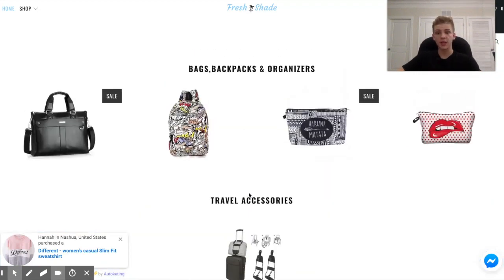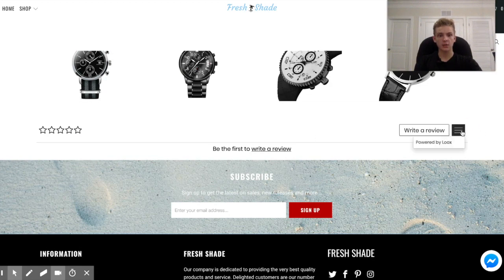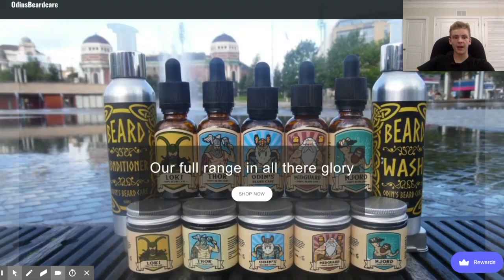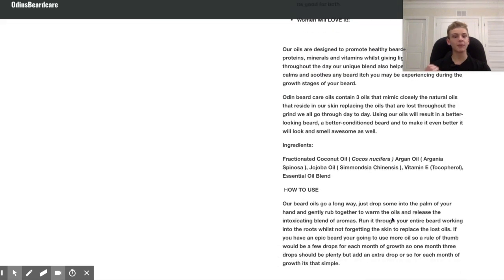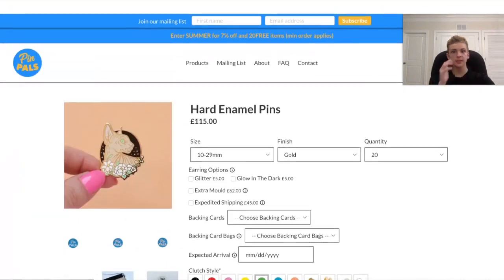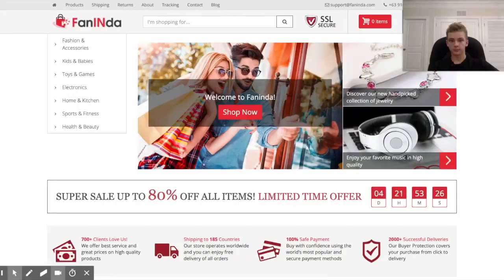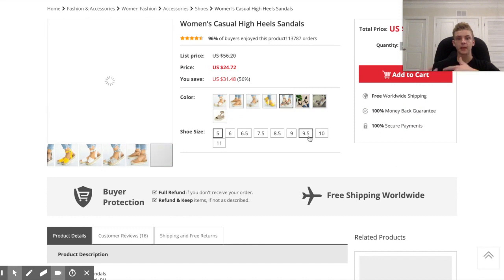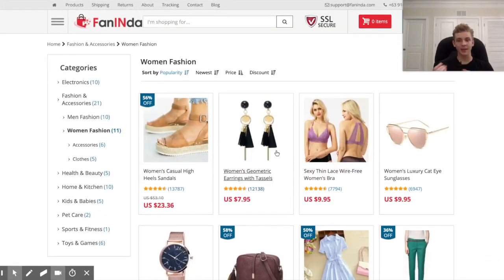Shopify Reviews - Reviewing Shopify Stores - What NOT To Do with Shopify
In this video i gonna show you What NOT To Do with Shopify.